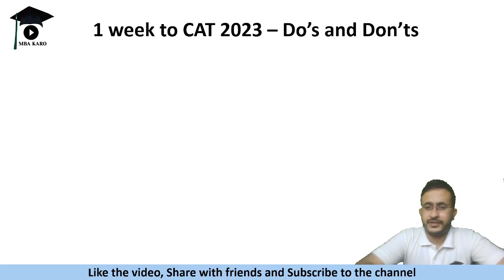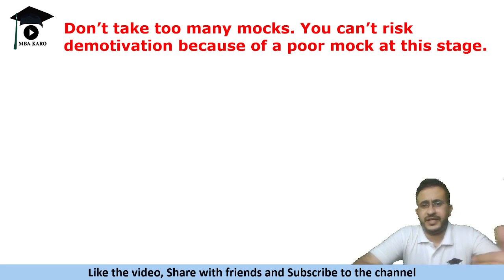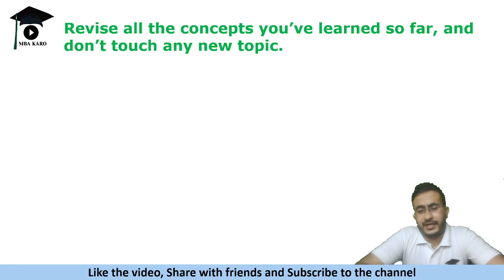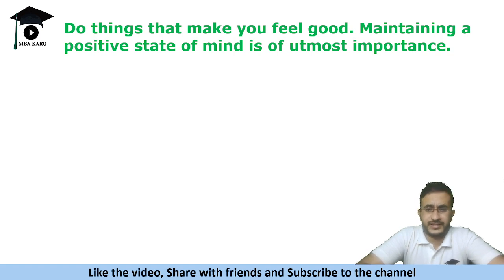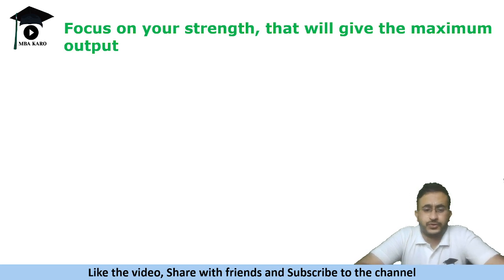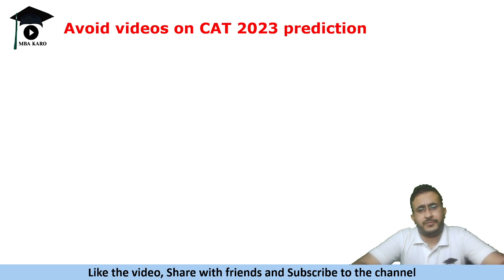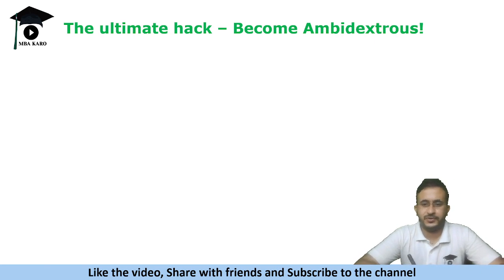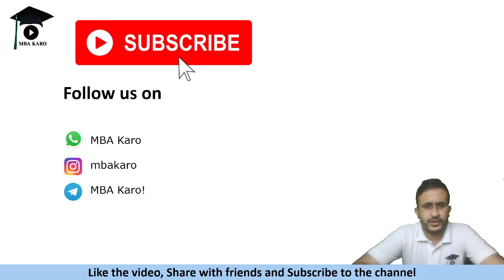Last-Minute CAT 2023 Prep: Proven Tips for Success in 7 Days! Last week strategy for CAT 2023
🚀 Are you ready to conquer CAT 2023 in just one week? With the exam looming close, it's time to power up your preparation with our expert tips and strategies!

In this high-impact video, we've curated a comprehensive guide to help you make the most of this crucial last week before CAT 2023. Discover proven techniques, time-tested study hacks, and focused revision methods tailored specifically for this final stretch.

From targeted topic reviews to effective time management tactics, we've got you covered. Our experienced mentors share invaluable insights and shortcuts to boost your confidence and sharpen your skills in the countdown to CAT.

Don't let the pressure overwhelm you—join us to unlock the ultimate playbook for last-minute success! Whether you're aiming for that competitive percentile or striving to enhance your performance, this video is your one-stop destination for acing CAT 2023.

Seize this opportunity to fine-tune your preparation and excel in the CAT 2023 exam! 🌟 Don't miss out—victory awaits! 📈